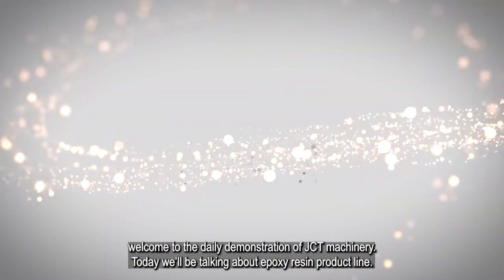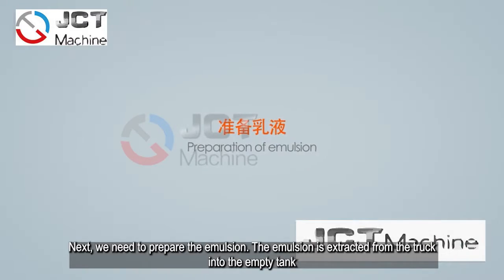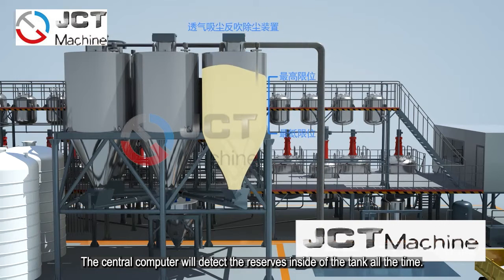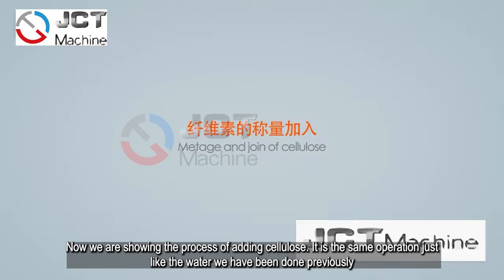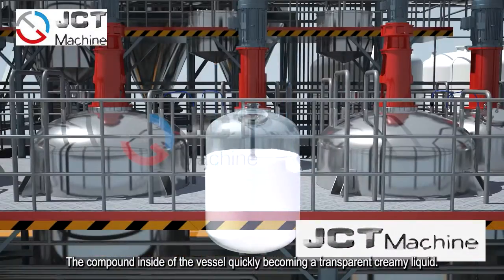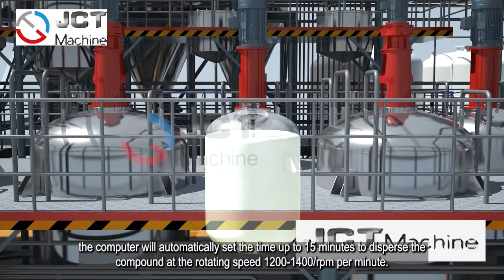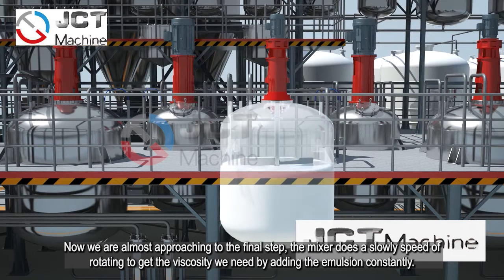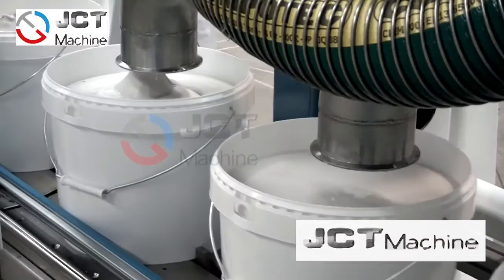Epoxy resin product line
Hey guys,
Welcome to daily product recommerdation.
Introducing the Epoxy resin product line for you.